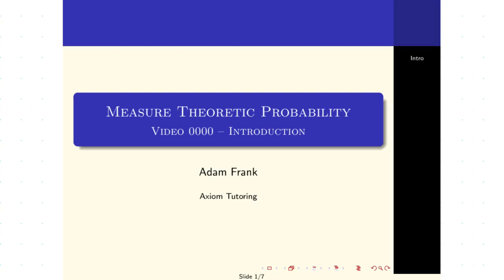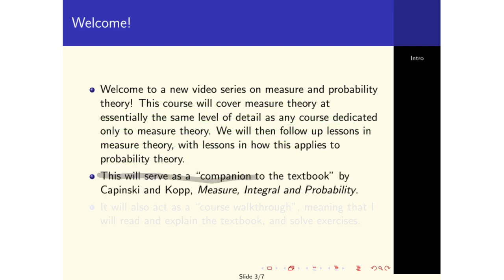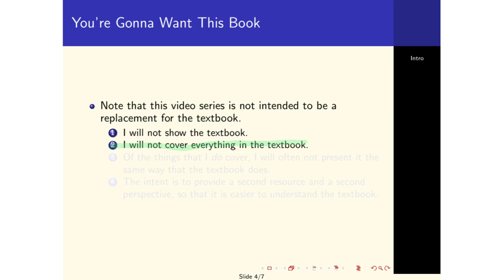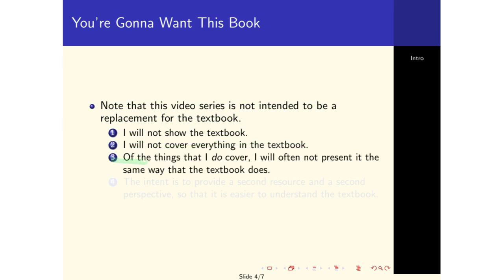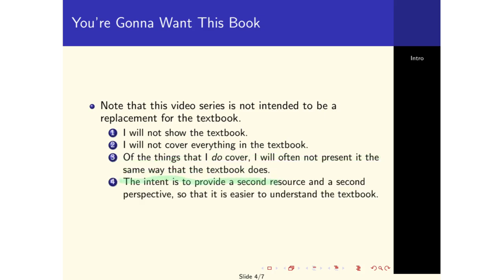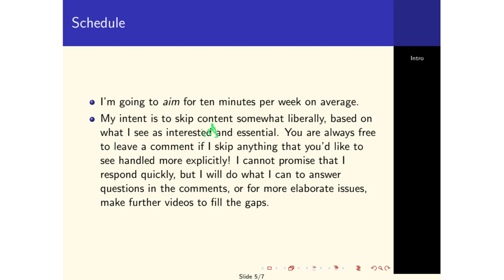Measure Theoretic Probability - 0000 - Introduction